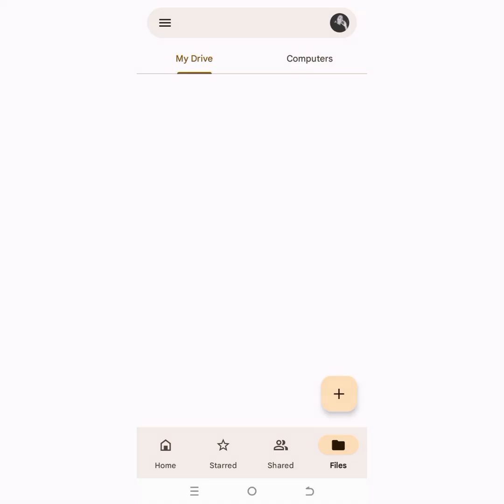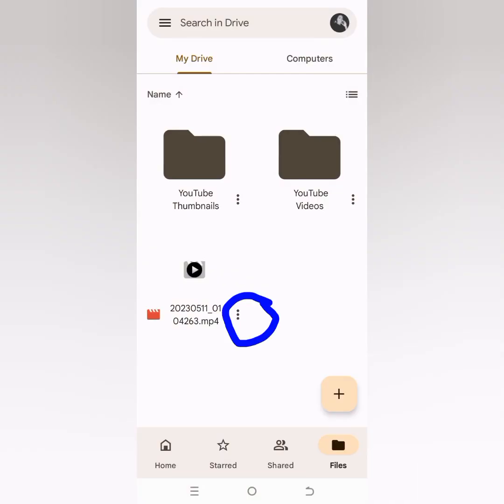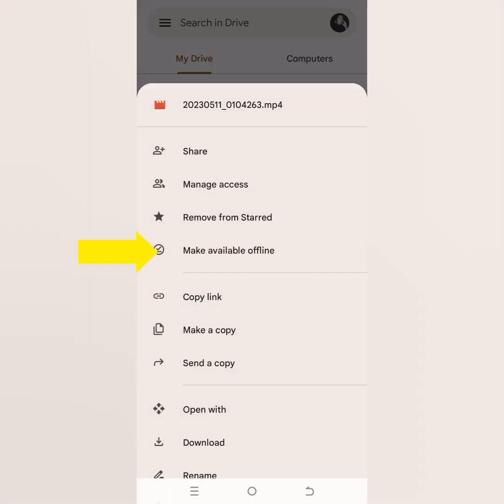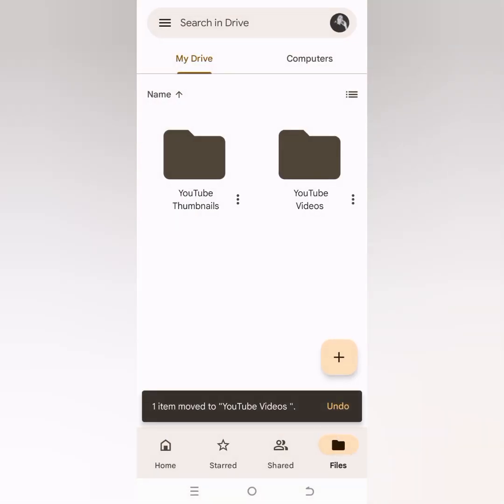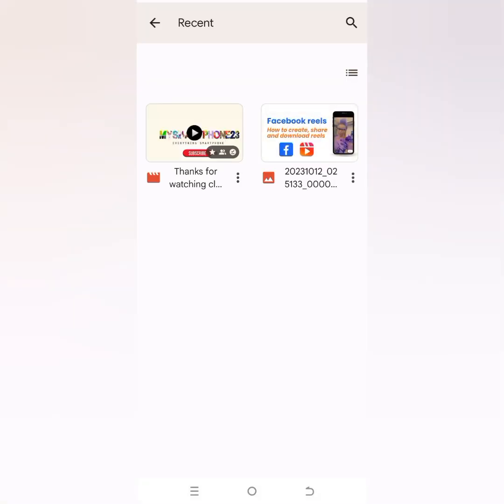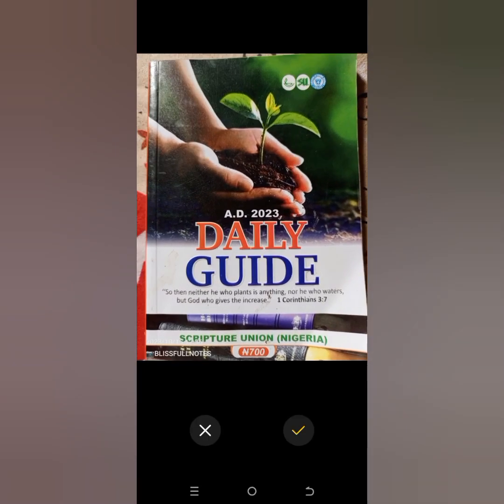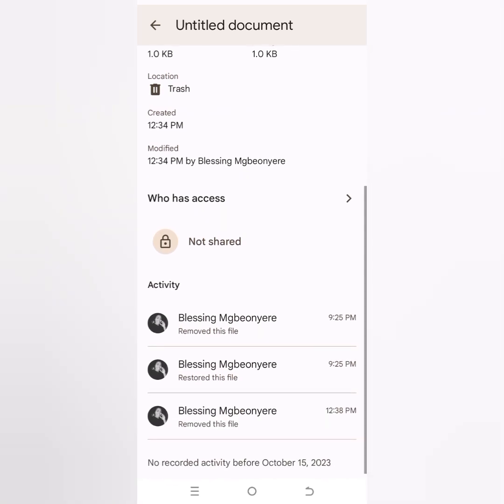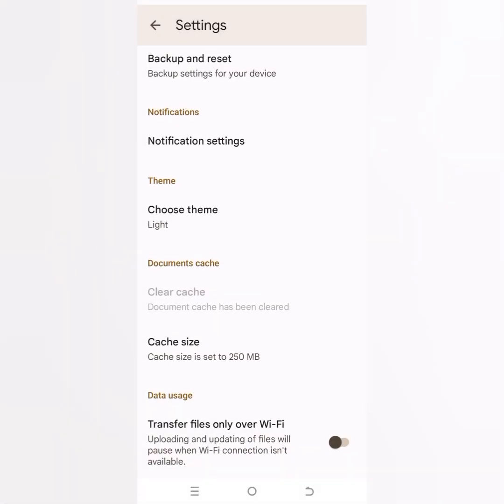Google Drive || Complete Google Drive Tutorial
Google Drive is a productivity tool by Google.

It's like a virtual filing cabinet on the internet. It lets you store and access your documents, photos, and files from anywhere with an internet connection.

You can also easily share them with others. Add people who can view, comment or edit what you've already done.

In today's video, you'll learn step by step how to use Google drive and the features available in it.

Musician: @iksonmusic